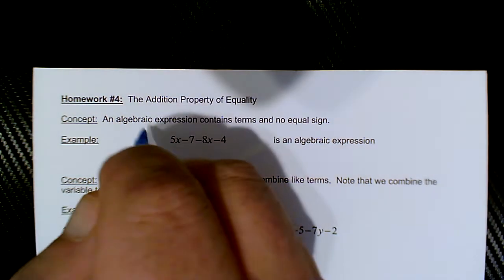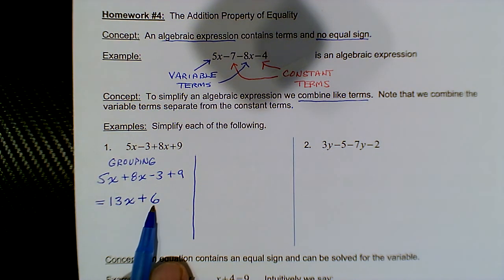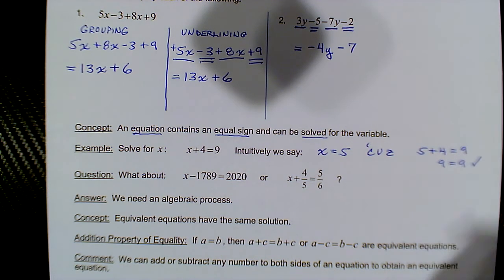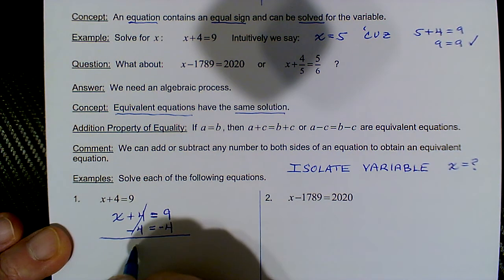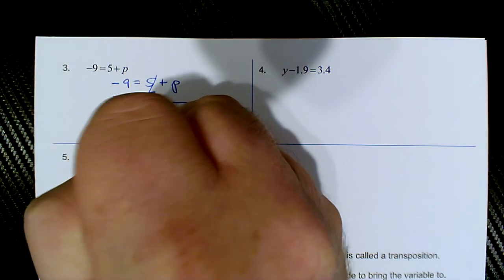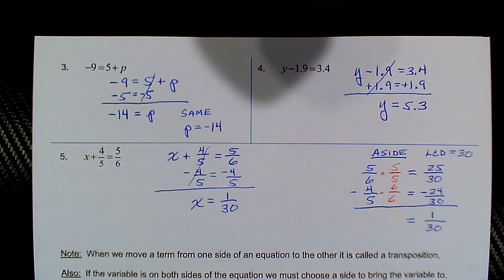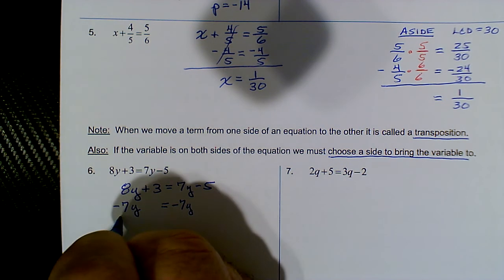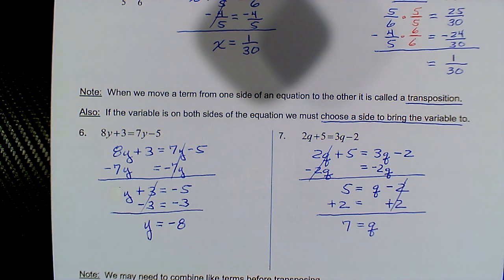023 HW#4 Video Lecture Part I